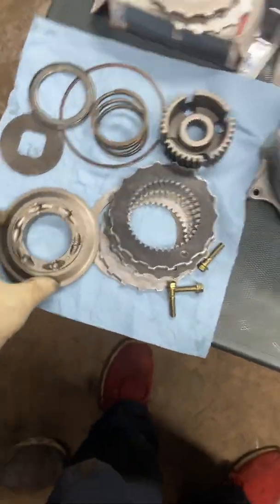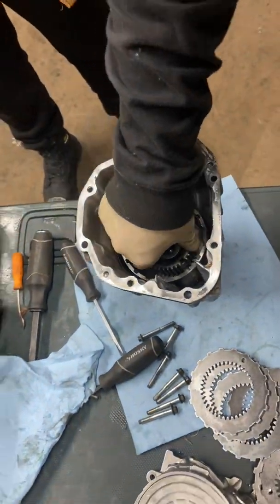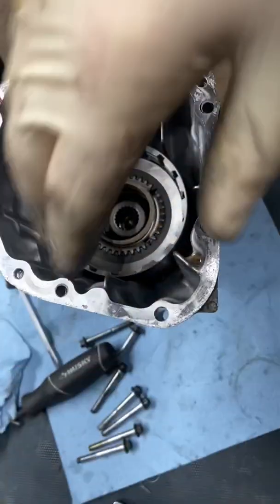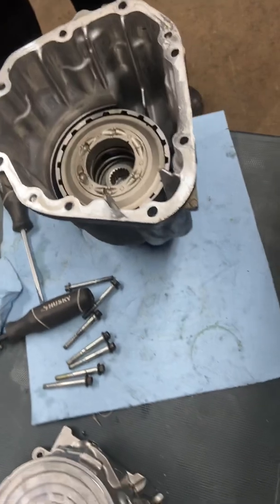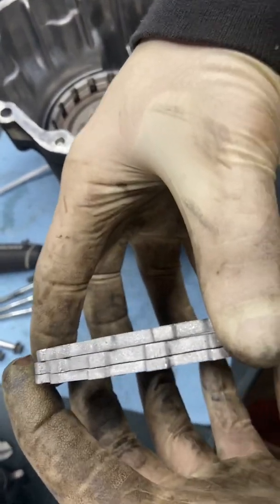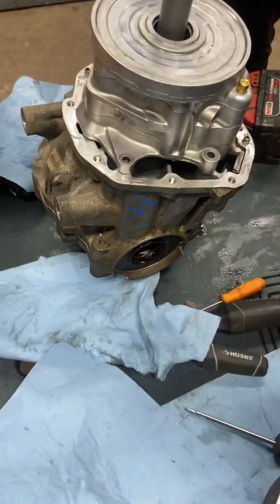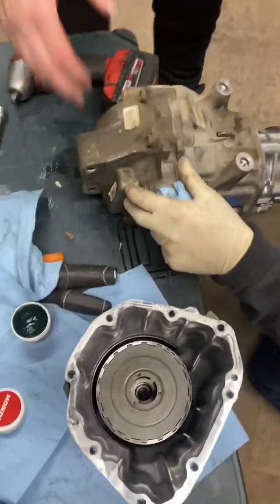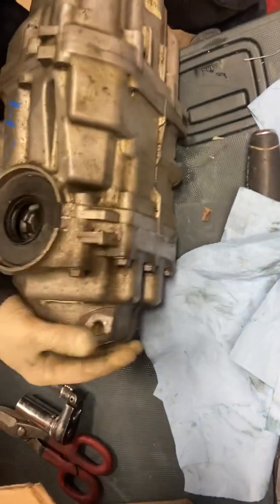CRV diff clutch lock plates *RAMP style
THIS IS THE RAMP STYLE CRV DIFF***This is a Video I had made on the awd honda forums that i decided to post here to help those who need it . Basically it’s a video on how to install the metal clutch locking plates that are sold online for the 97-06 crv diff and element diff.. what this does is delete the clutches into the diff makes it a true locked power on and power out setup with no slip being made inside the diff